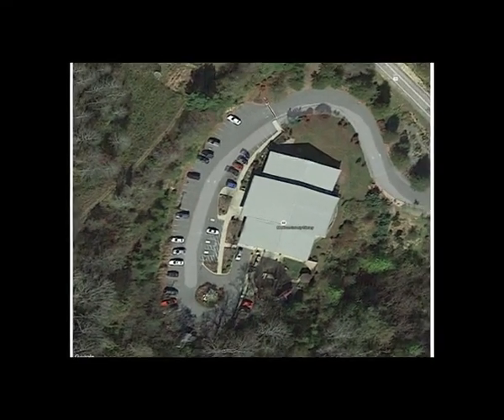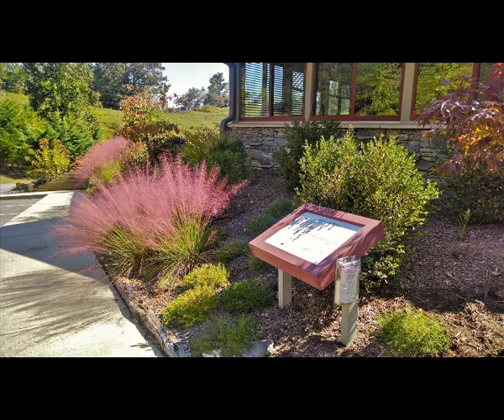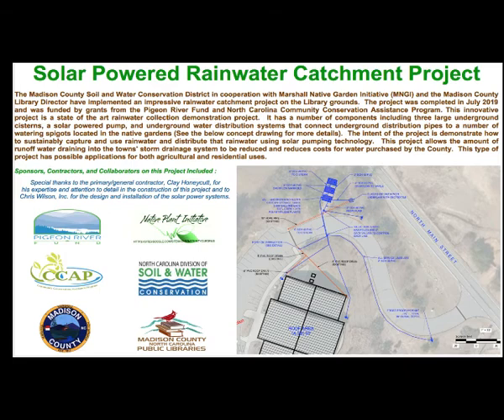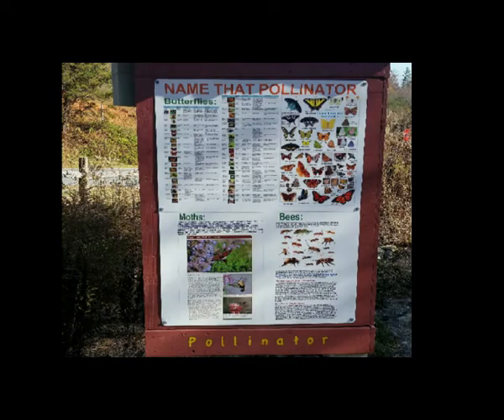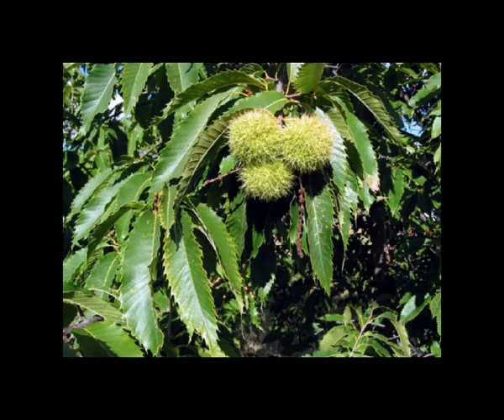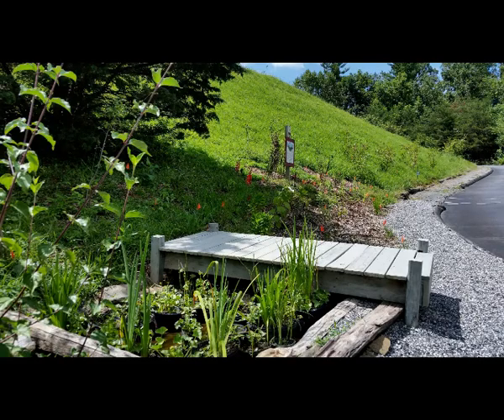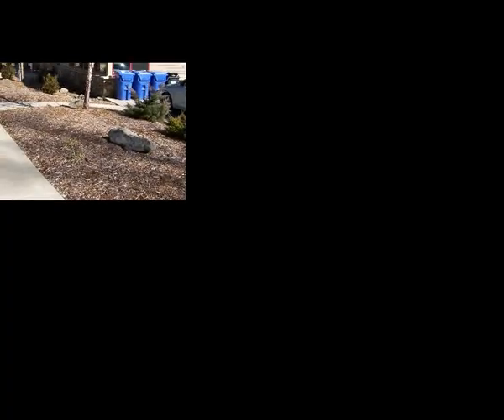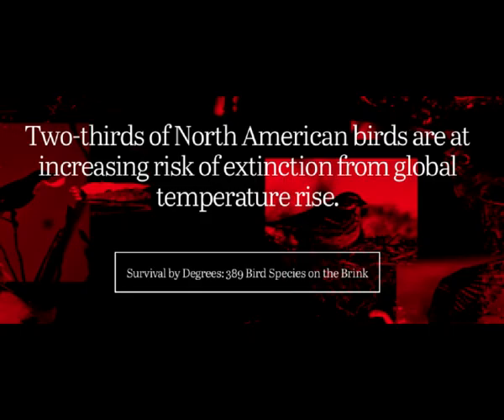final vitual tour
A Virtual Tour of the Marshall Native Gardens located at the Marshall Public Library, Marshall, NC.